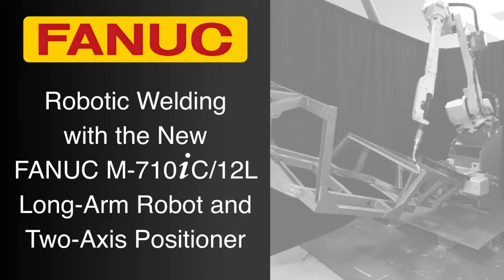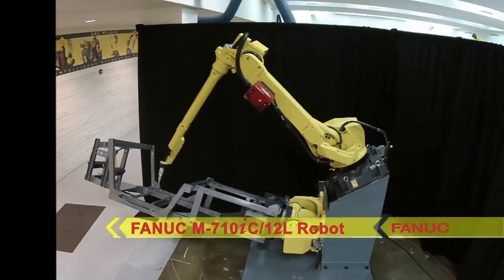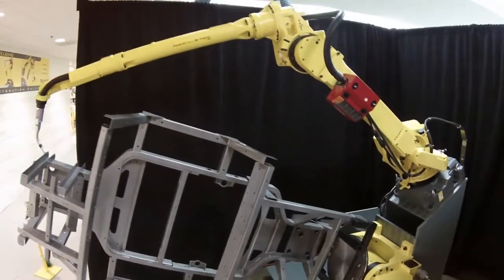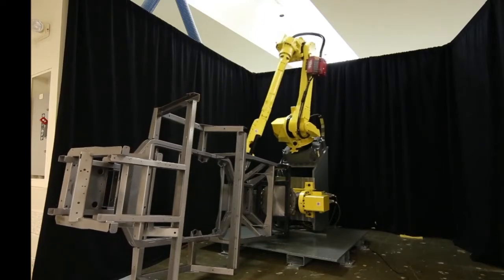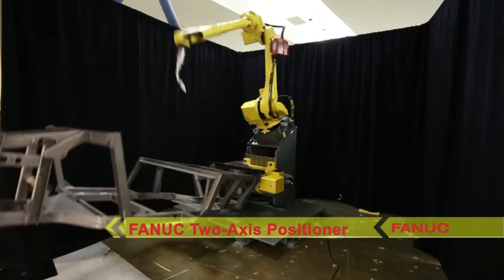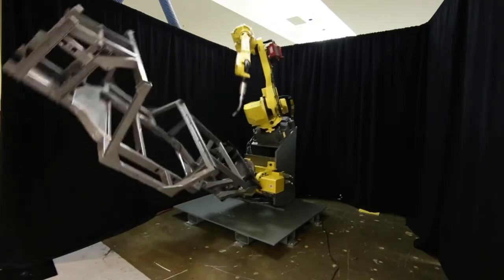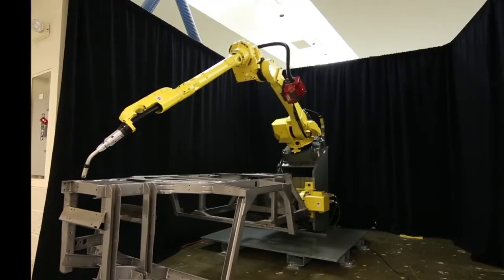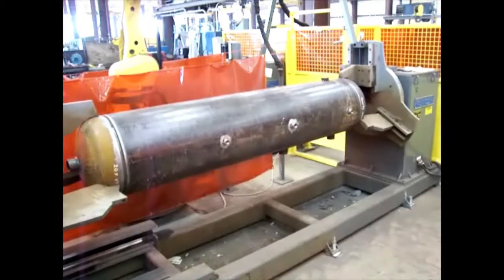FANUC M-710iC/12L - Robotic Welding Solution